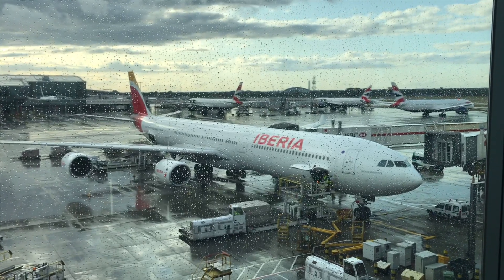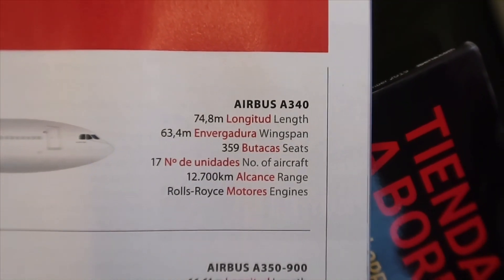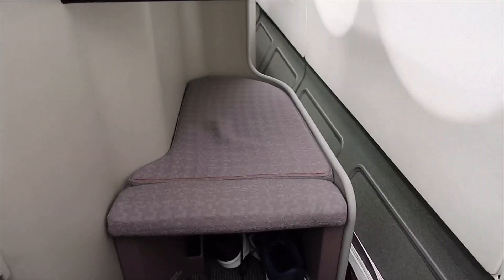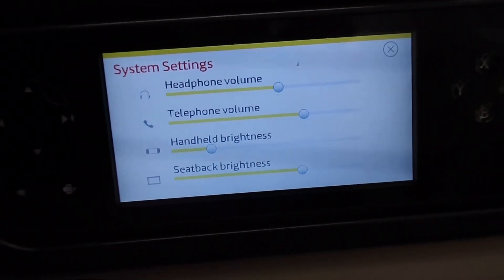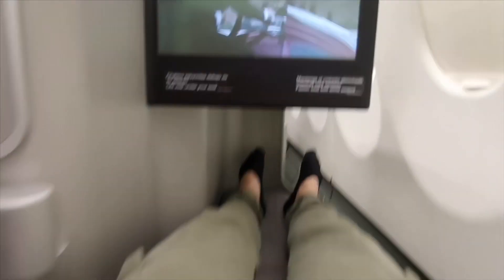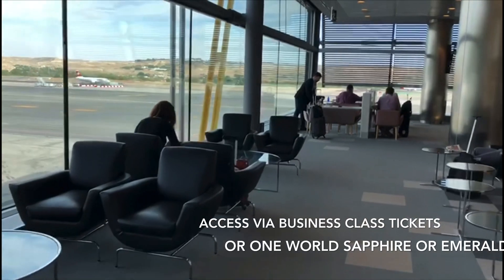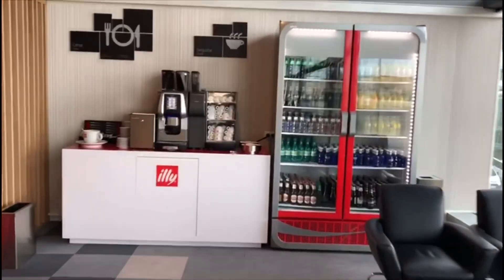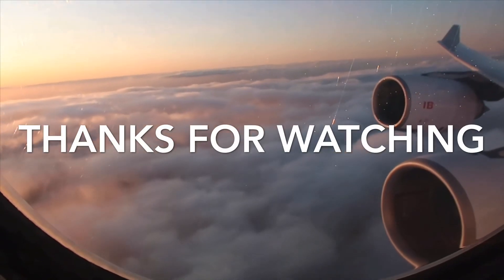Iberia A340 business class (London to Madrid)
Hi! In this video we review the Iberia A340 flight that operates around once a day on the short hop from London Heathrow to Madrid.

Flight taken September 2019.